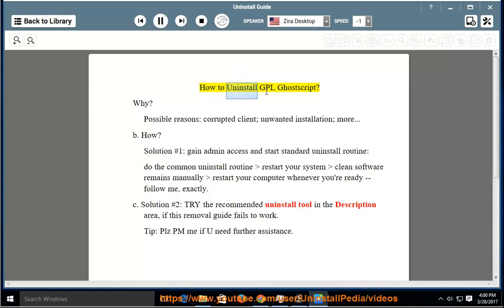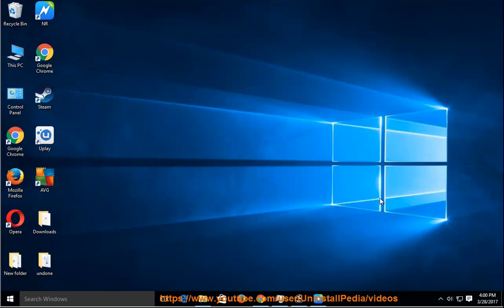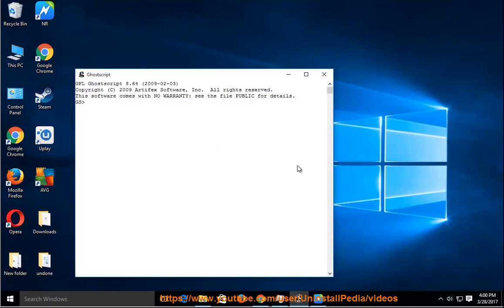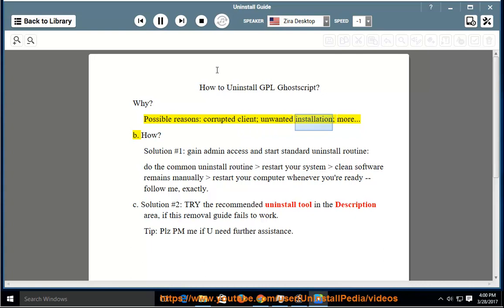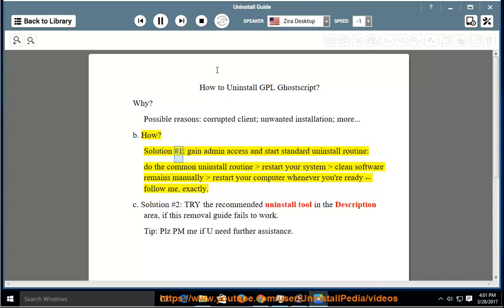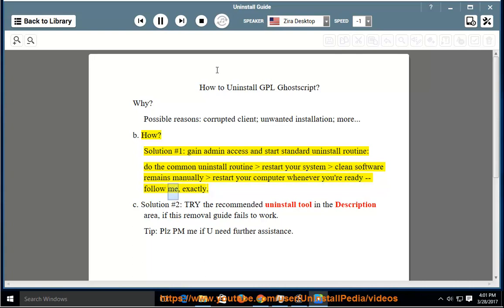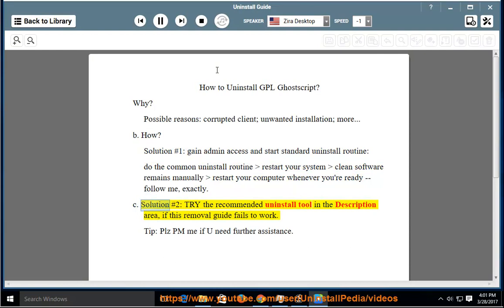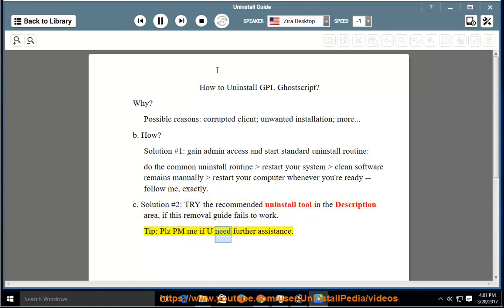How to uninstall GPL Ghostscript 8 on Windows 10?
Task: Uninstall GPL Ghostscript
Info: This top uninstall tool@ allows U to get the job done efficiently, troubleshoot PUP issues faster and accelerate your computer performance for free!